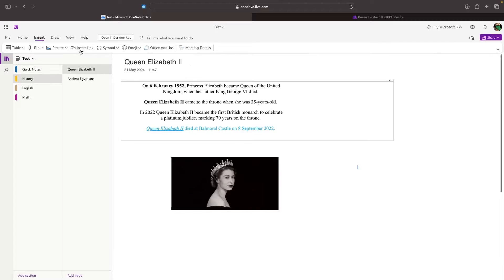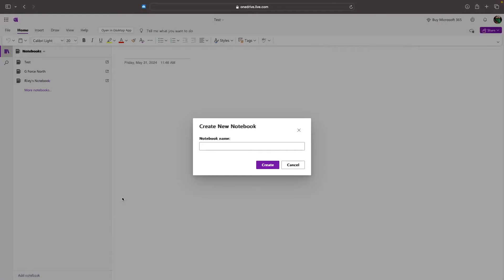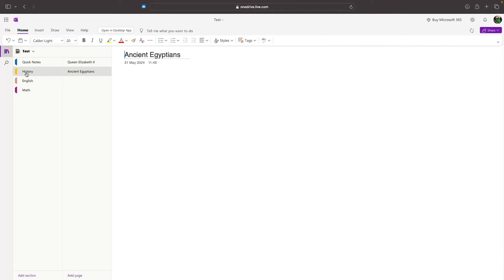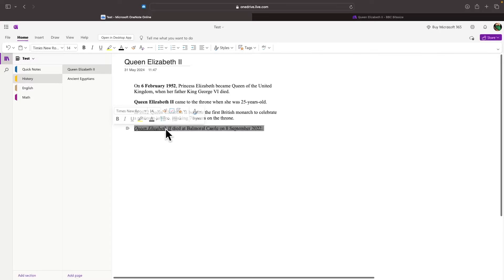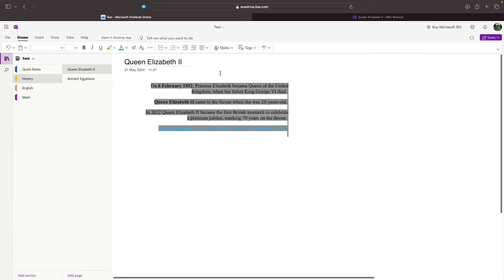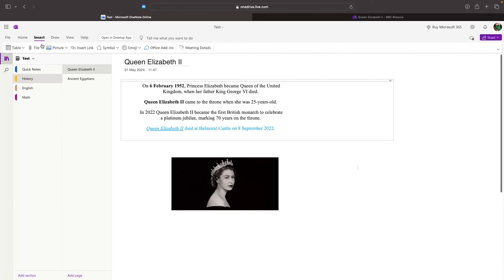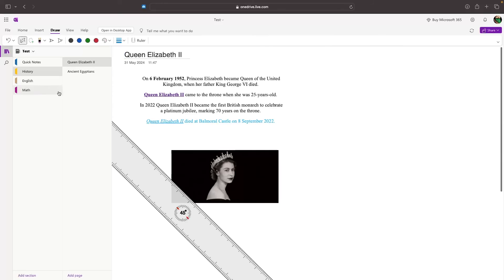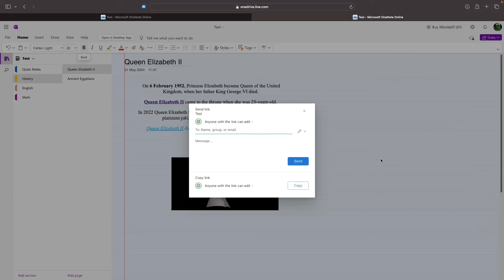OneNote Tutorial For Beginners (2024) | How to Use Microsoft One Note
OneNote Tutorial For Beginners (2024) | How to Use Microsoft OneNote

This video is a complete beginners guide for Microsoft One Note, taking you from a complete beginner with One Note to an expert in just 11 minutes.

Timestamps
0:00 - Intro
0:40 - How to access One Note
1:01 - Create notebook
1:50 - Create sections
2:40 - Create page
3:35 - Adding text
3:50 - Customize text
5:05 - Bullet points and number lists
6:25 - Align text
6:40 - Add table
7:17 - Add image
8:09 - Insert link
9:07 - Draw
9:50 - Immersive reader
10:07 - Zoom
10:21 - Change Page color
10:30 - Add rule lines
10:40 - Autosave
11:10 - Share file
11:27 - Outro